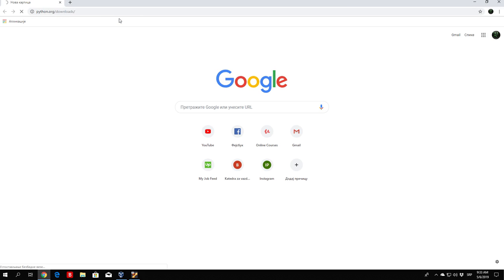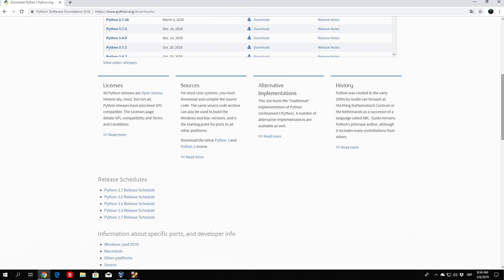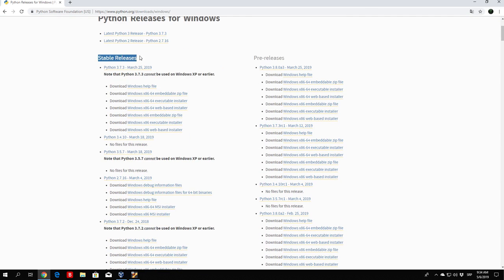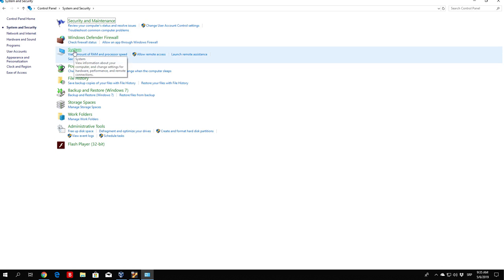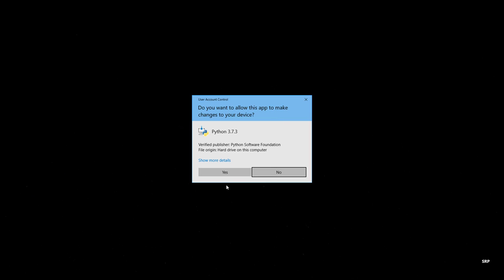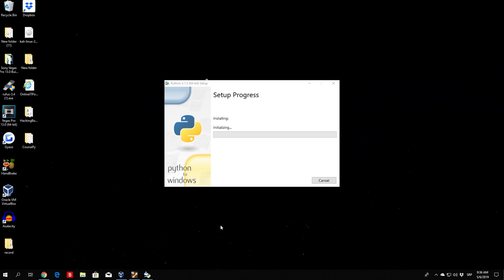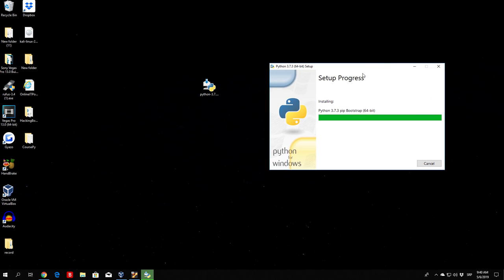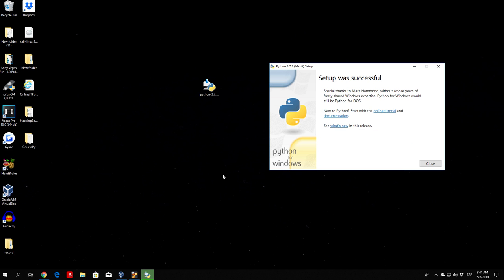Installing Python 3 On Windows